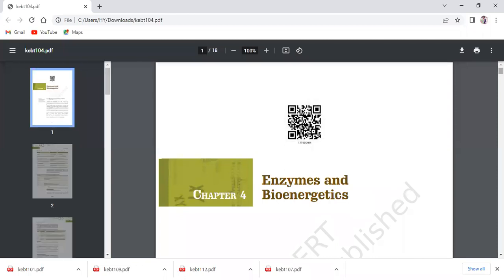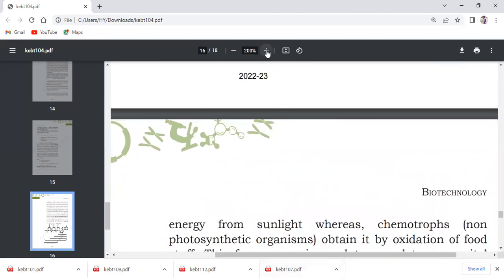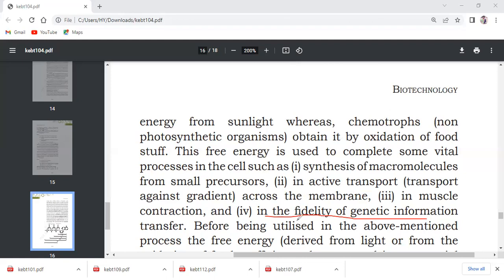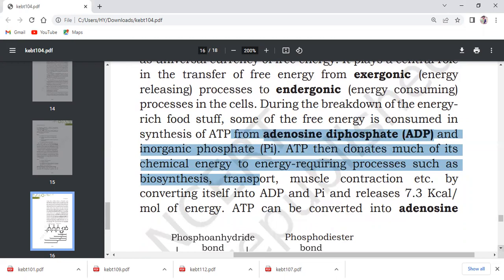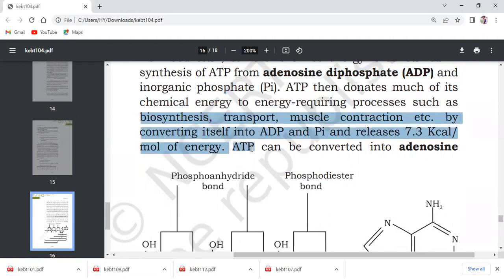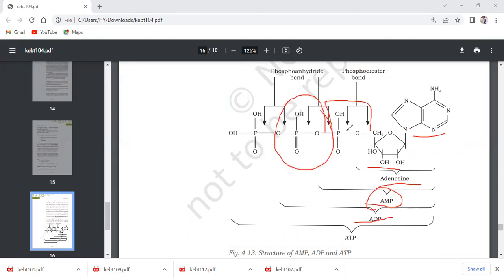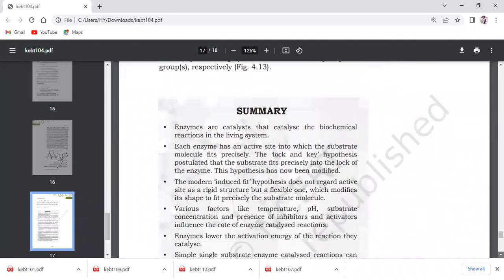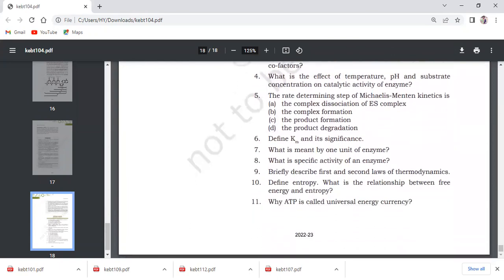Class11 Ch-4 Enzymes and Bioenergetics, Topics- ATP the Free energy currency explainedbyHemlata Ma'm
structure and function of ATP as energy currency in Cellular Process and summary of ch-4 Biotechnology